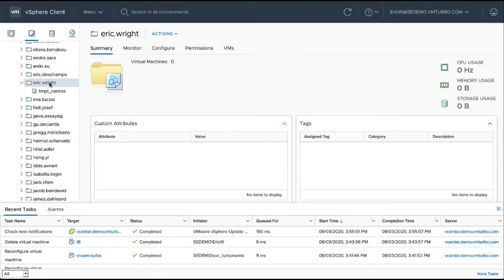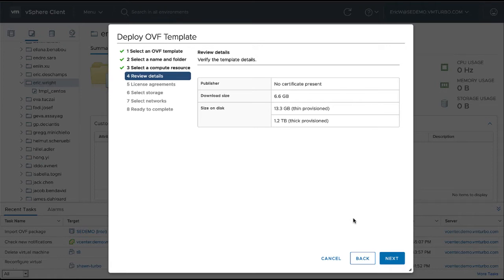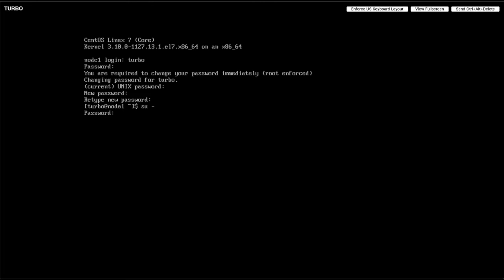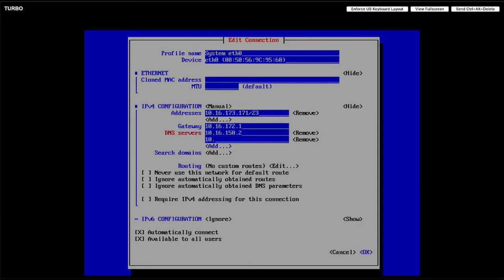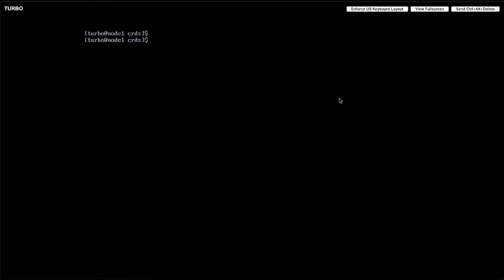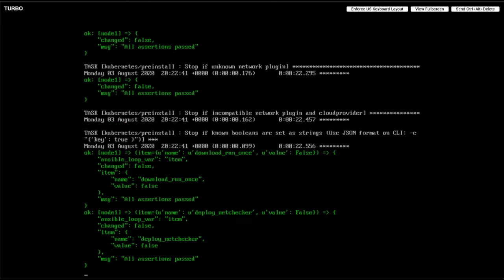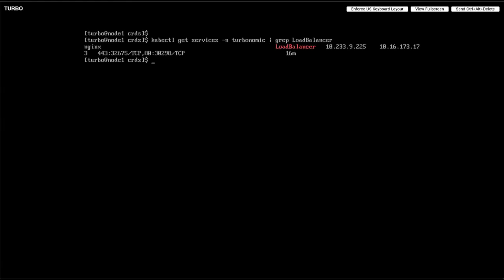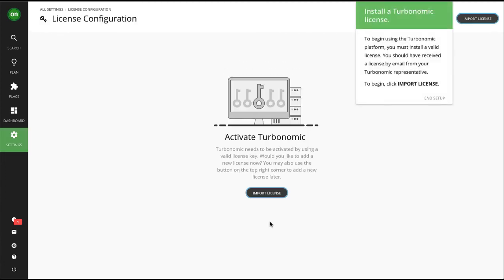Deploying Turbonomic 7 on VMware vSphere